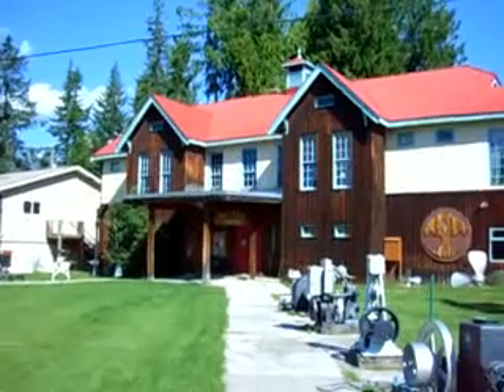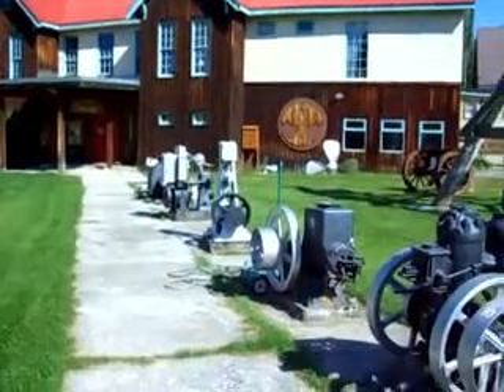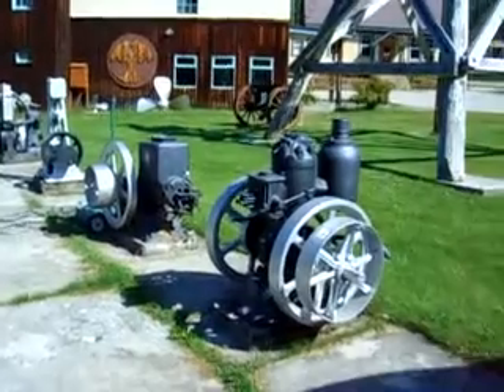Interesting outdoor mining artifacts at the Silverton BC museum, Aug 4